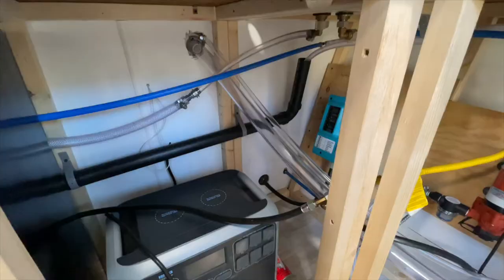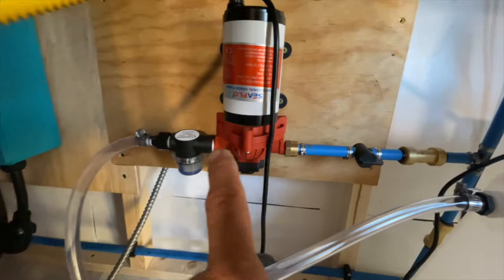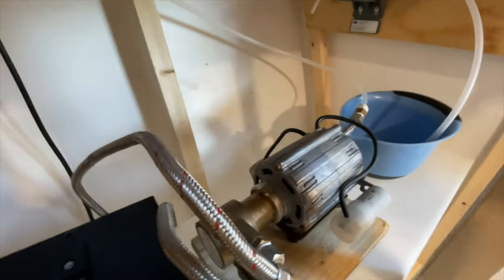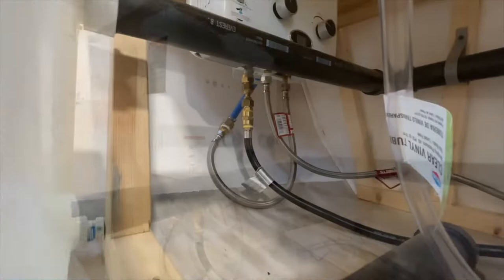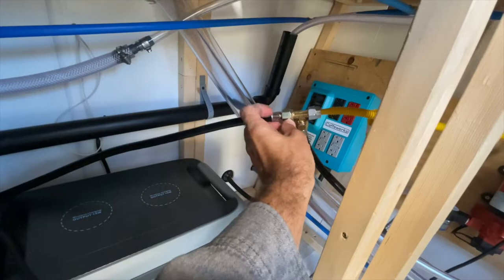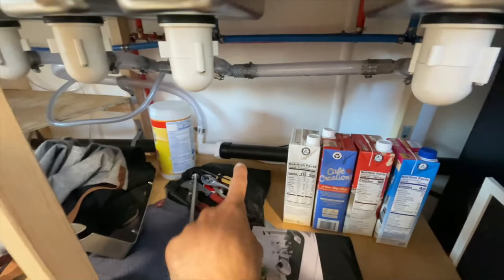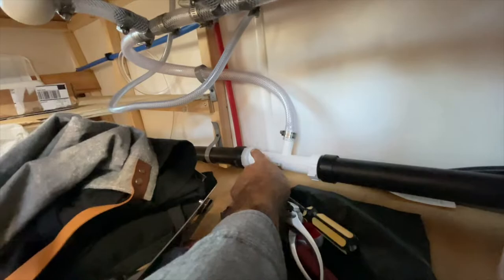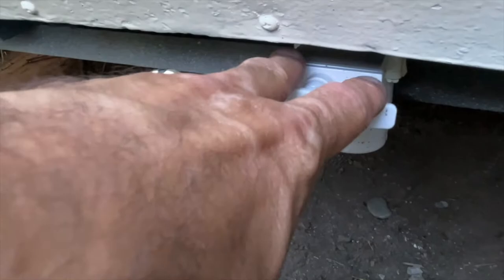Coffee Truck Plumbing - Press On Coffee Trailers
This video is a step by step walkthrough of exactly what our plumbing looks like and how it operates.

Follow along with our videos to see a-day-in-the-life of a travel trailer turned food truck. Making money while serving coffee is an awesome way to meet new people and build a coffee culture community too. Our DIY trailer conversion is still a work in progress. Check out our E-book and be on your way to become a mobile barista.